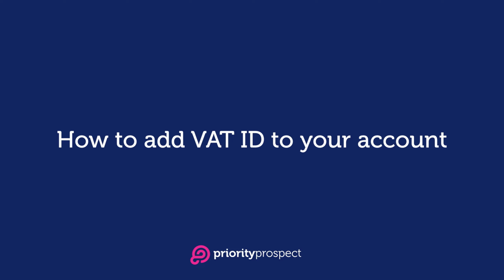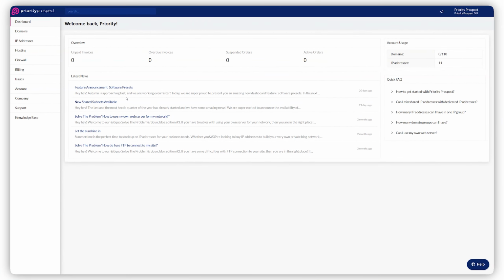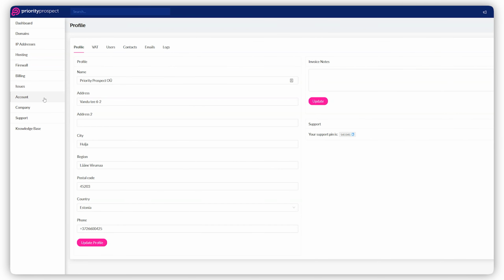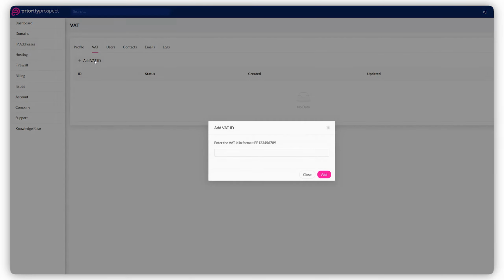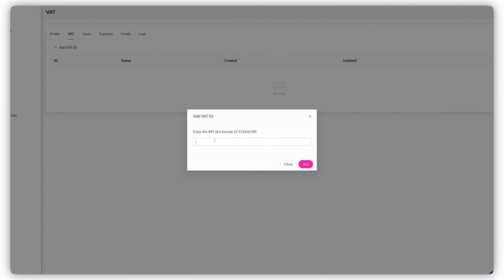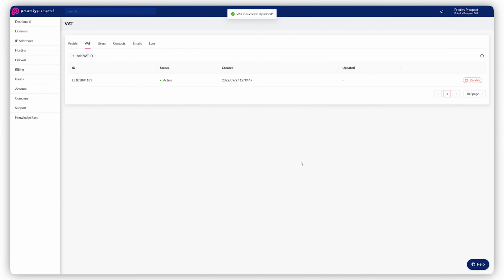How to add VAT ID to your account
Hello and welcome to our video tutorials series. In this tutorial, we will show you how to add your VAT ID to your account.

Login to our panel, click Company on the sidebar, and navigate to the VAT section of your company’s Profile.

Click on the Add VAT ID button. A dialog box will appear where you can enter your VAT ID.

Enter your VAT ID, and once done, click on the Add button to add it.

Please ensure that your company name in our system matches the registered company name exactly. This is important because our system will automatically verify your VAT ID with the data found on the European Commission page.